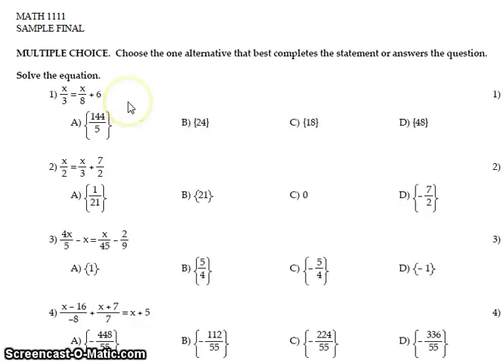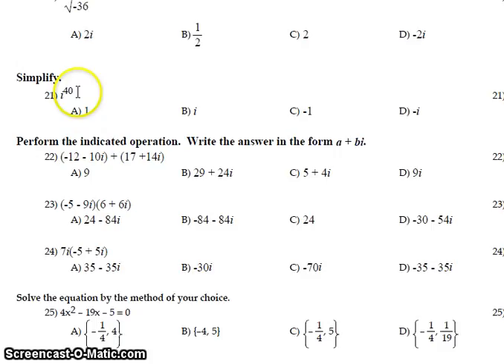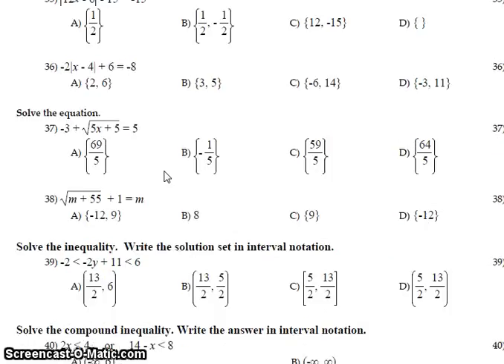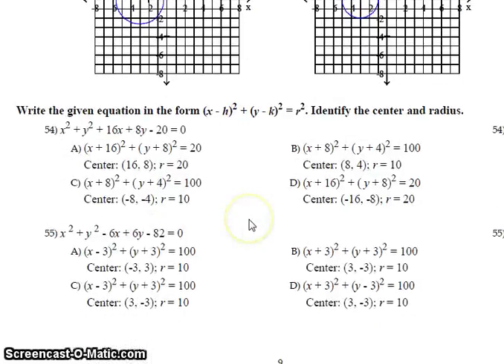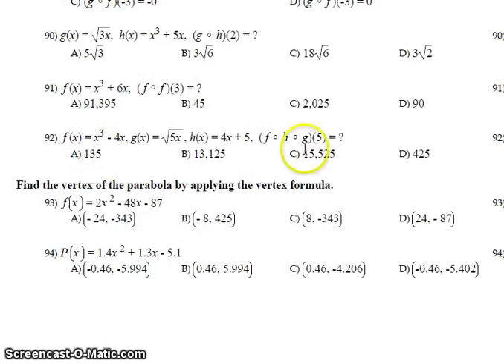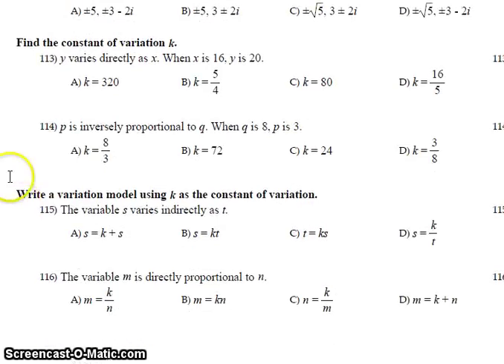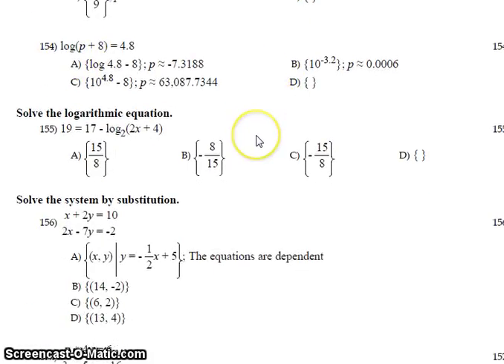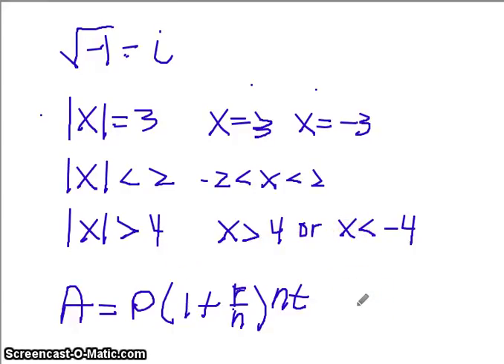Final Exam Video Reminders